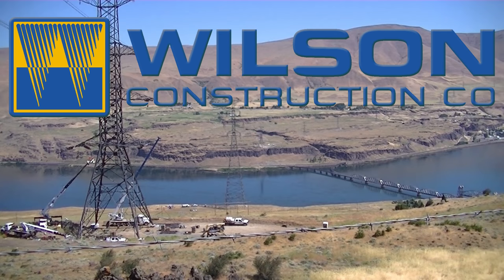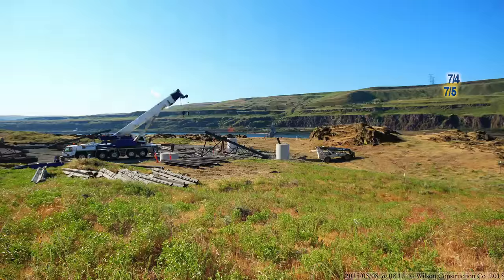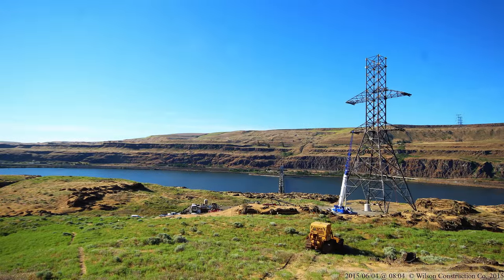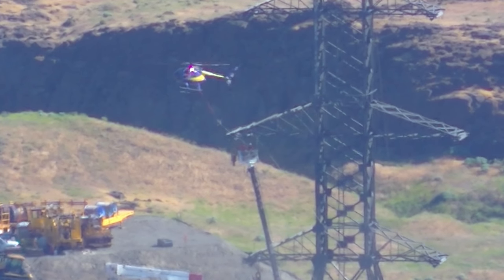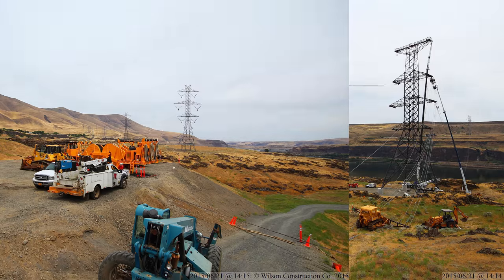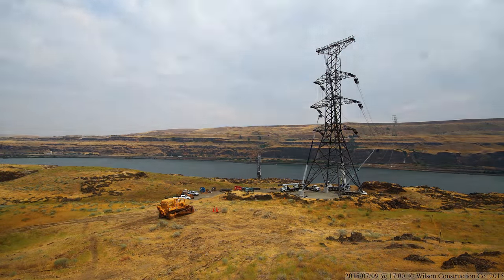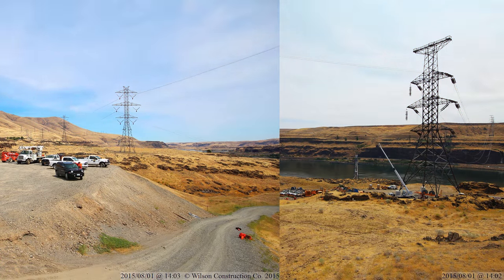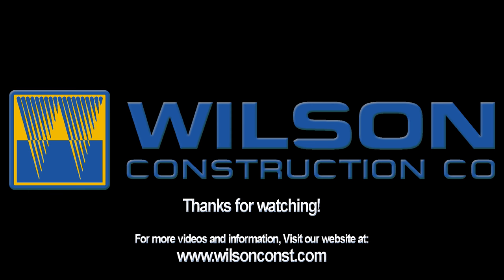Lattice Tower Construction on Big Eddy - Knight 500kV River Crossing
Wilson Construction crews build a steel lattice transmission tower, connecting a 4,790-foot span of 500kV transmission line conductor that crosses over the mighty Columbia River.

0:00 Intro
1:03 Foundation Excavation
1:52 Lattice Tower Erection
4:45 Wire Stringing across the Columbia River
13:40 Aerial Photos of the Worksite
14:35 Special Thanks